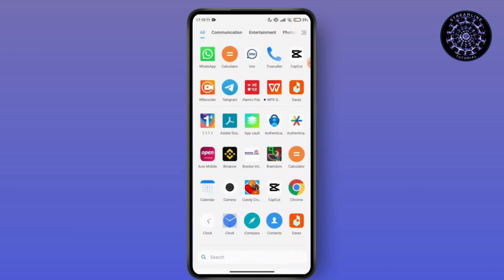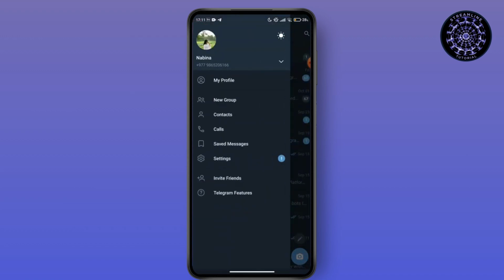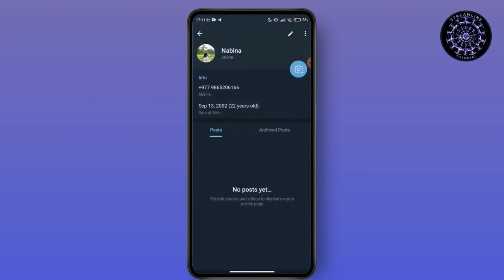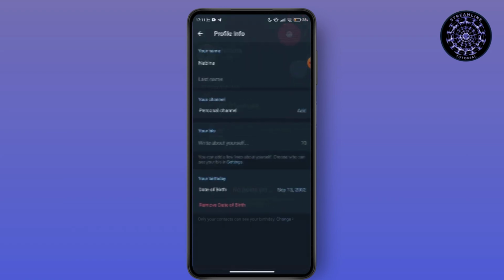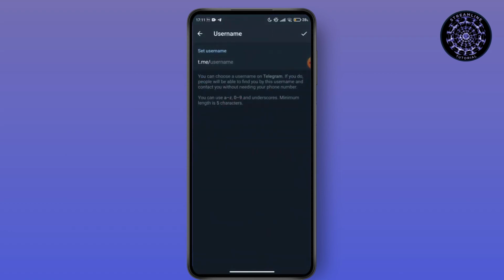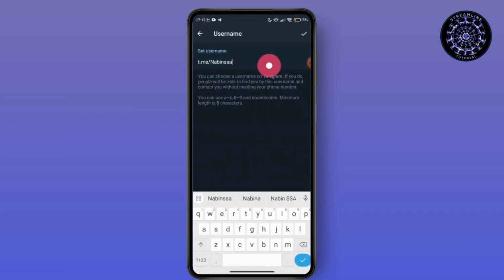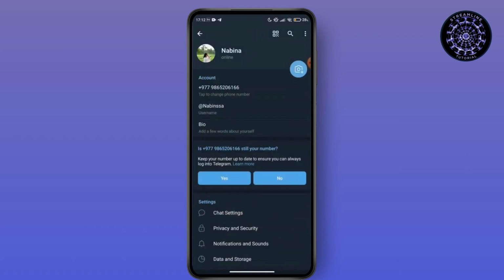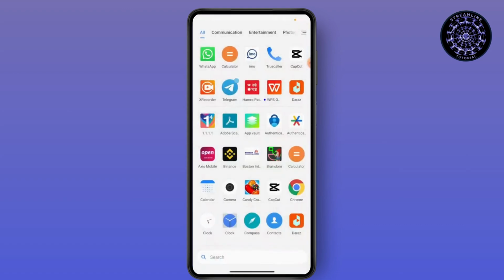How To Get Your Telegram Profile Link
Title: How To Get Your Telegram Profile Link

Description:

In this video, we’ll show you how to easily get your Telegram profile link, allowing you to share your profile with friends, followers, or groups. Whether you want to promote your Telegram account or share it in other apps, this simple guide will walk you through the process.

Topics Covered:
Accessing Your Telegram Profile:
Learn how to open and navigate to your Telegram profile.

Finding Your Profile Link:
Step-by-step instructions on how to find and copy your unique Telegram link.

Sharing Your Profile Link:
Discover the best ways to share your Telegram link with others.

Why Your Profile Link Matters:
Understand how your Telegram link can help you connect with others and promote your account.